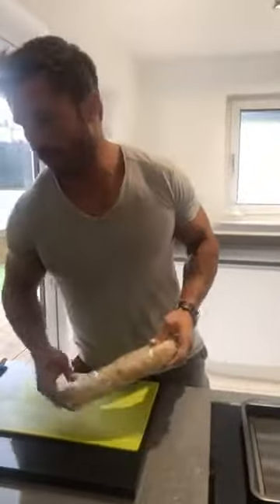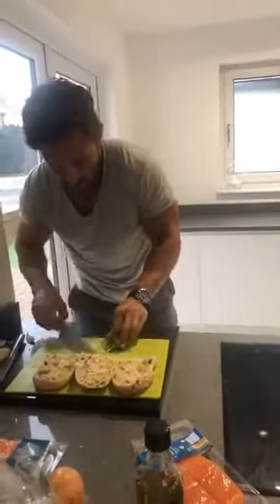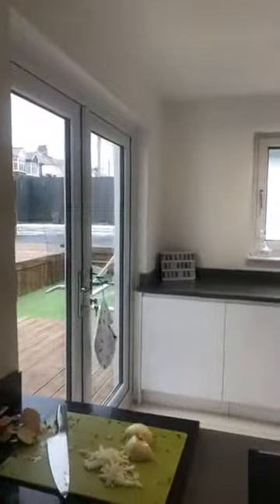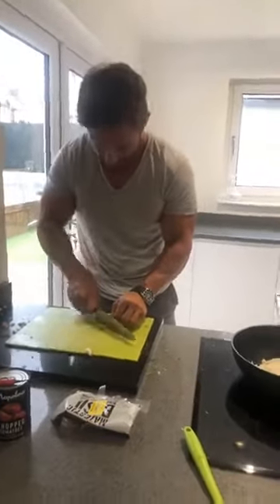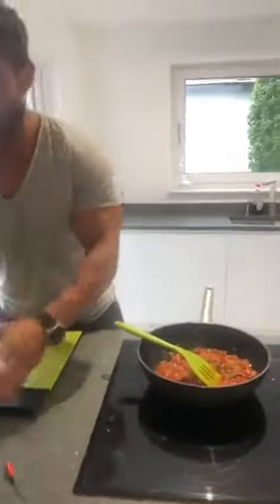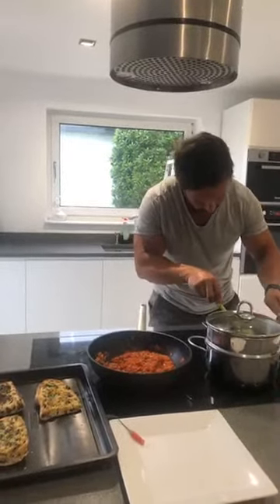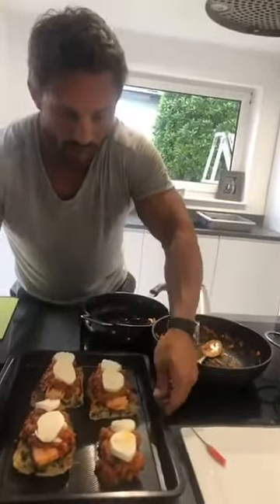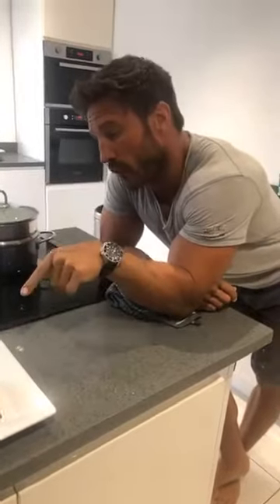Salmon on ciabatta with tomato sauce & mozzarella.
Lots more fitness and cooking demo videos on our YouTube channel and on Facebook

To find out more about all the services on offer with DB Fitness and Nutrition, please go to our